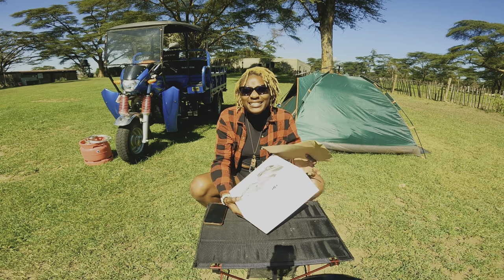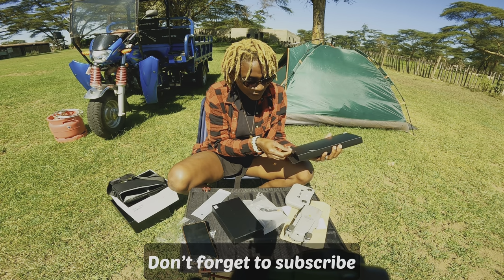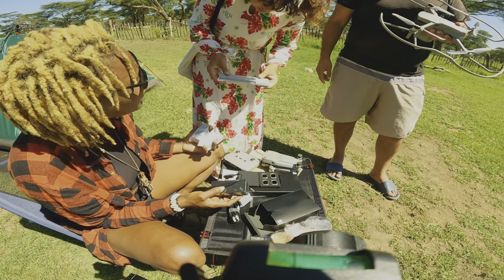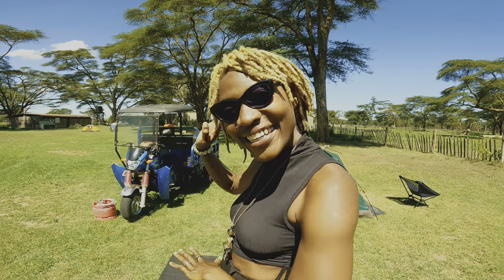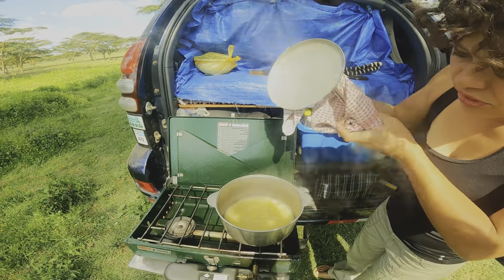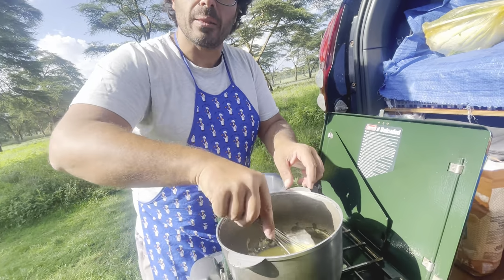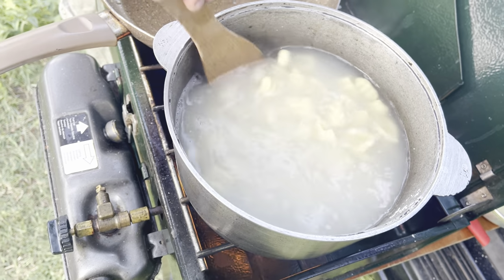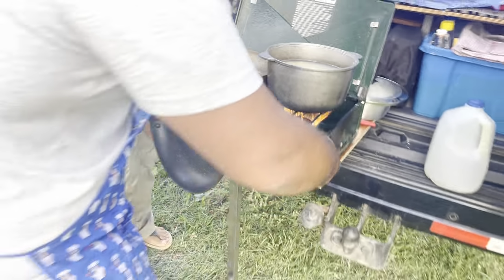Wow! If I Had To Choose Again, You’d Still Be The One